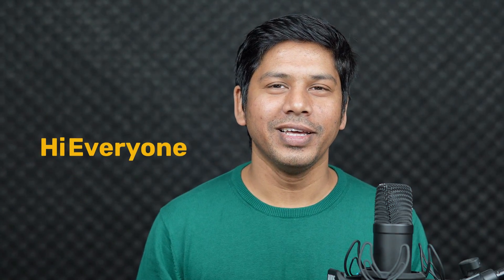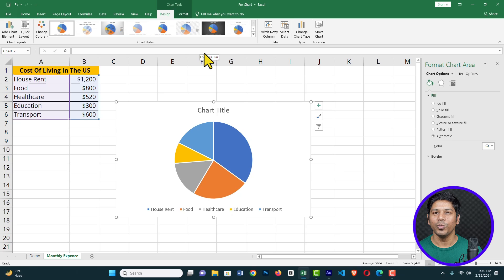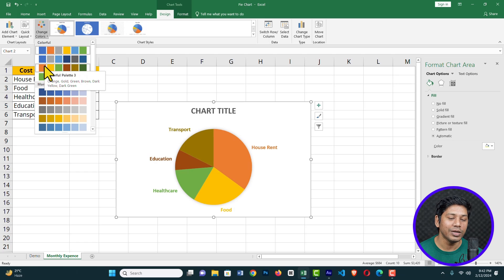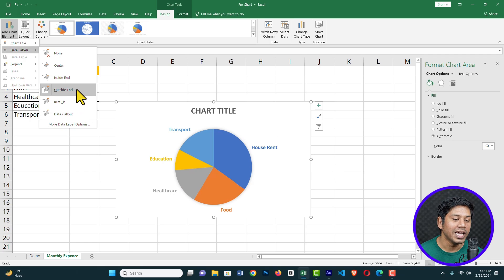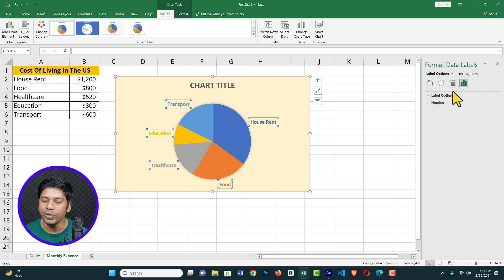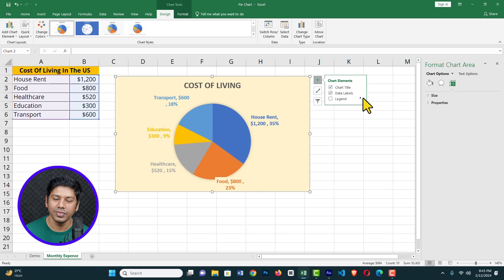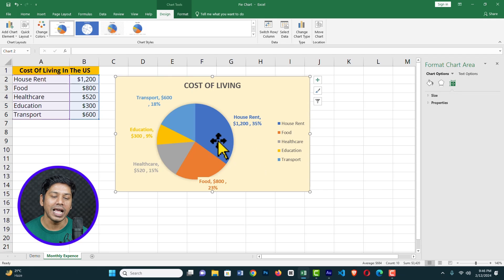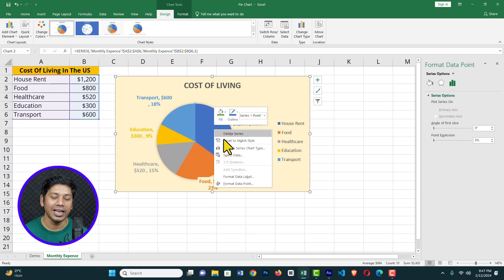How To Make a Pie Chart in Excel With Percentages | Step-By-Step Excel Tutorial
Creating a pie chart in Excel helps visually represent the proportions of a whole, making it easier to understand data at a glance. It's perfect for showing how different parts contribute to a total, like budget allocations or market share percentages. Pie charts simplify complex data, enabling viewers to quickly grasp relationships and proportions without delving into numbers, enhancing presentations and reports.

To make a pie chart in Microsoft excel, open up your Microsoft Excel application .
First of all , Create a data set on your excel workbook with category and value.
Click and drag your mouse to select the  data . Once the the data is selected, click the insert  in the excel ribbon tab.  If you click the insert tab , a panel open up , on the right you will see pie chart icon .

Click the pie chart symbol , if opens options to to create a pie chart . You can create 2D , 3D and Donuts pie char in excel mainly . In this video tutorial I showed how to make a pie chart in MS excel 2019 version .